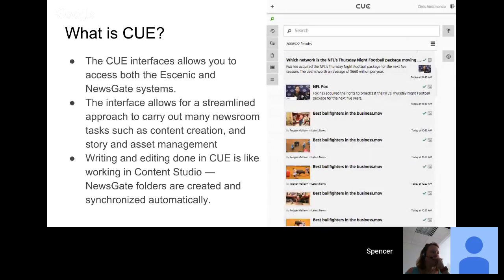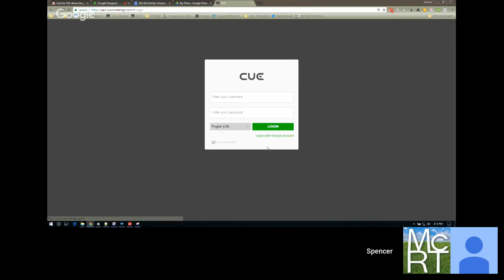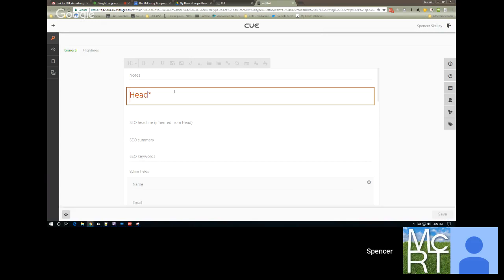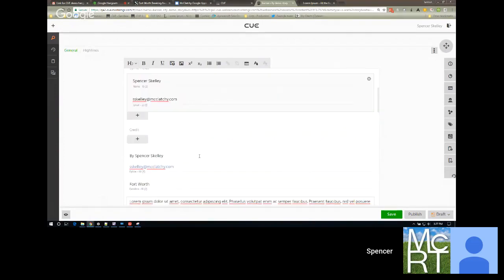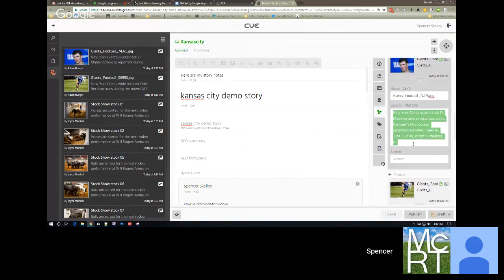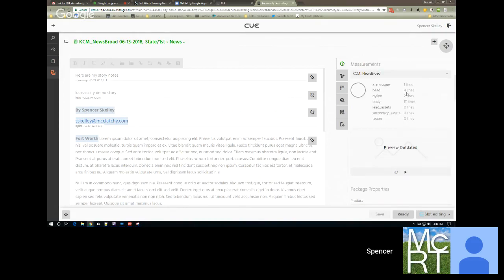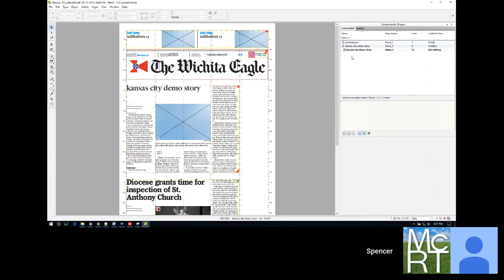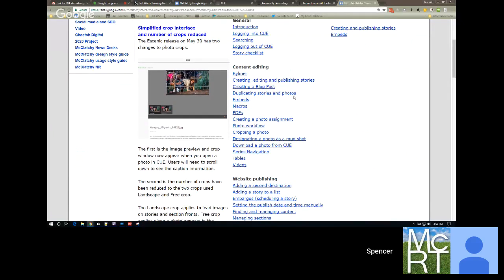CUE demo for News Desk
Spencer Skelley will demonstrate how McClatchy newsrooms are using CUE to prepare content for both online and print.